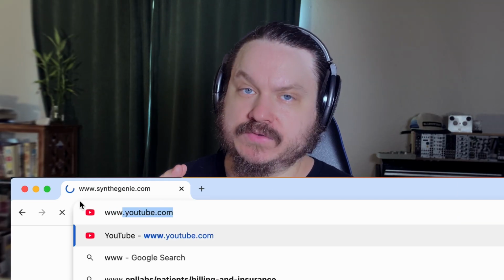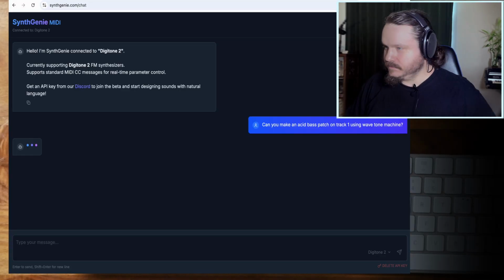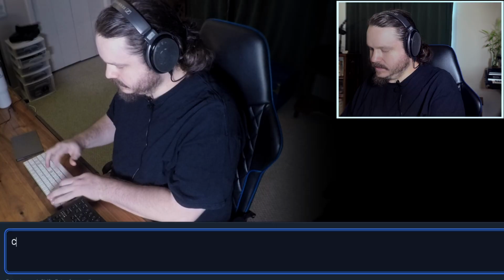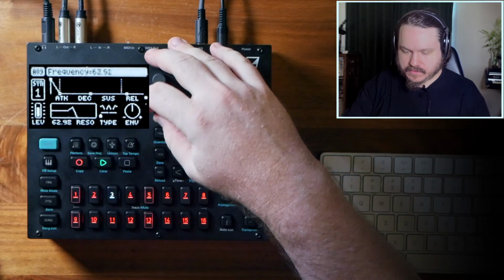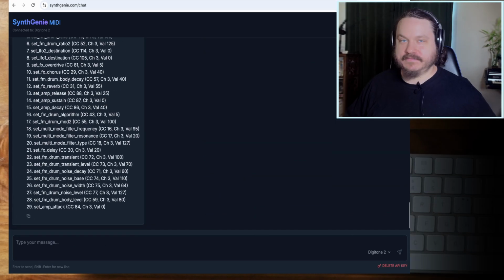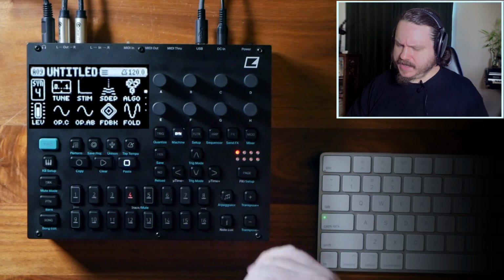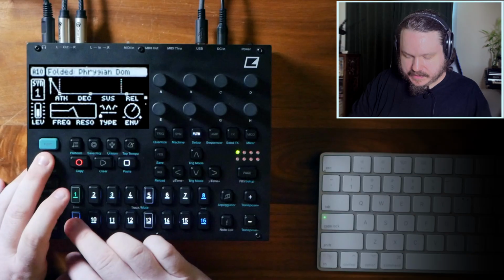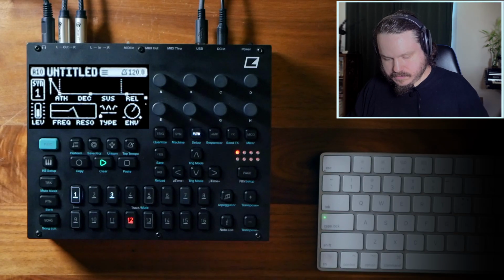What Happens When A.I. Plays the Digitone 2?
Can A.I. design a track for you? I'm here to test that theory out with Synth Genie, an A.I. website that will create patches based on your prompts. Is this a viable tool for music makers? Or a sign of the world ending? Let's find out.

To download the project file for the sounds you heard in this video and many more!

Digitone 2
Digitone II
Digitone 2 tips and tricks
Digitone 2 Drums
Digitone 2 Percussion
Digitone 2 Snare
Digitone 2 Acid
Digitone 2 advanced tutorial
A.I. Synthesis
A.I. Sound Design